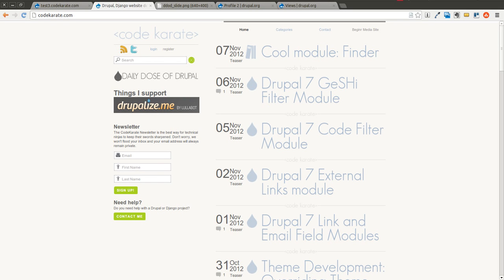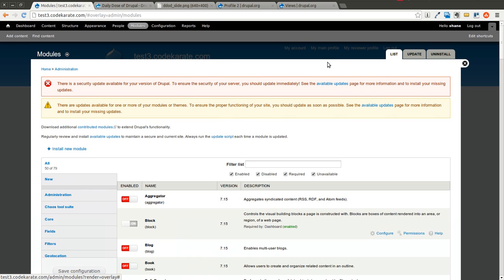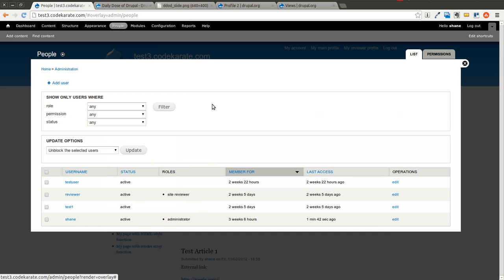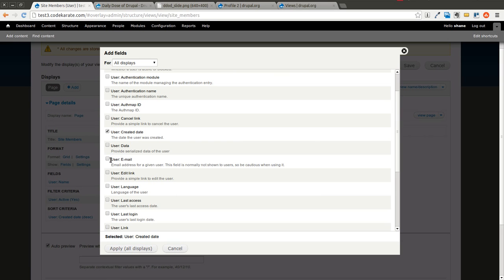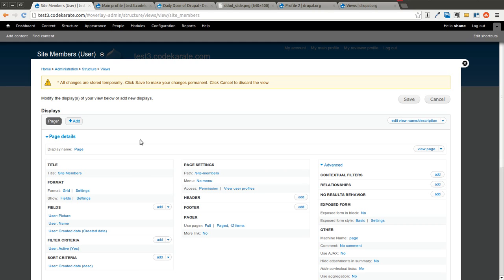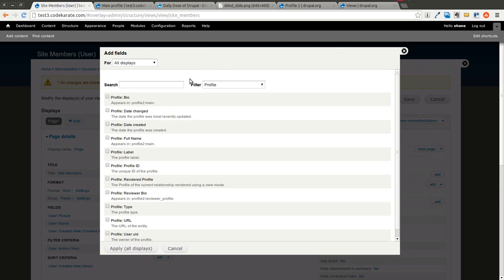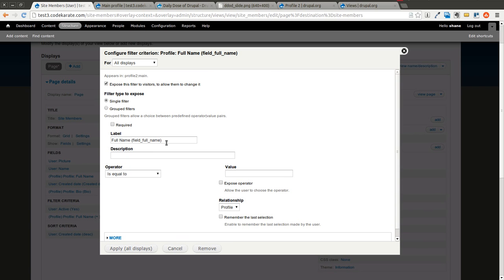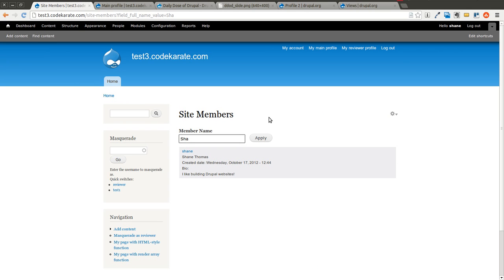Drupal 7 Creating a Membership directory with Views and Profile 2 - Daily Dose of Drupal Episode 46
Drupal is a powerful platform for building out various types of websites. In this example, we look at how Drupal 7 can be used to build out a very simple membership directory page that would be fitting for various types of social networking websites. In this example we use the Drupal 7 Views module and the Drupal 7 Profile 2 module for creating the directory view.

Also look at my previous Daily Dose of Drupal episode on the Profile 2 module.

In this episode you will learn:

- How to build a membership directory page with the Drupal 7 Views and Profile 2 modules
- How to use relationships in a Drupal 7 view
- How to use exposed filters in a Drupal 7 view